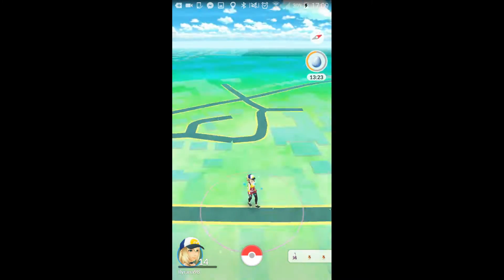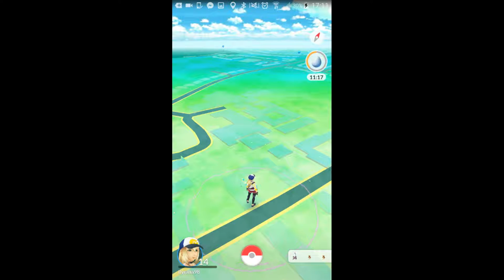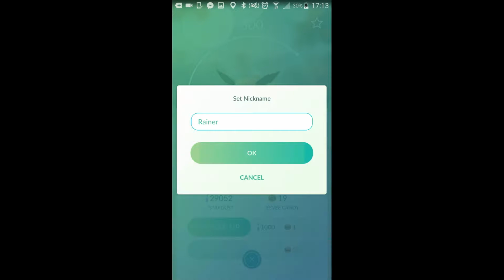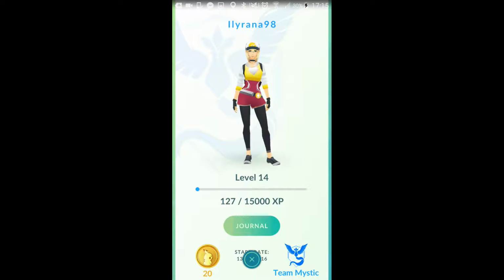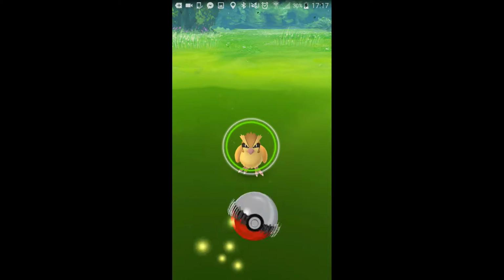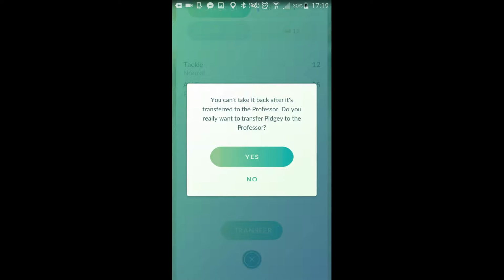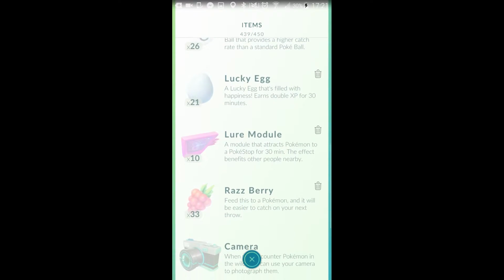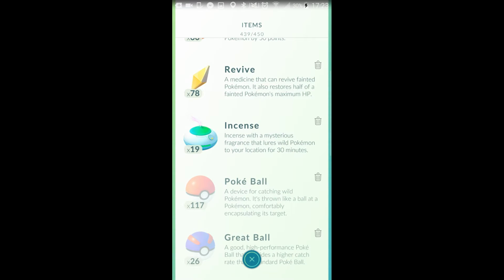Pokémon Go Tips/Evolutions/Fast Xp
Tips and tricks to level faster, get the eevee evolution you want (weather that's jolteon, flareon or vaporeon) and also how to cat Pokémon easier.